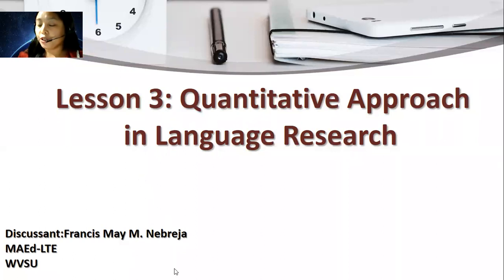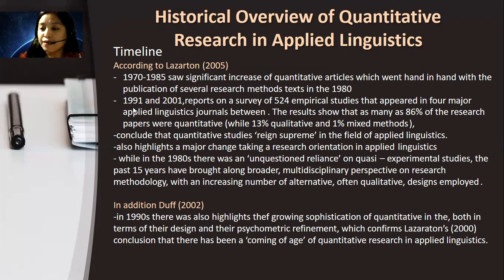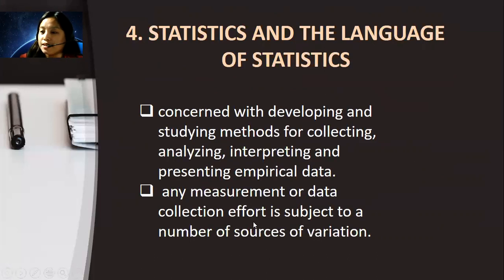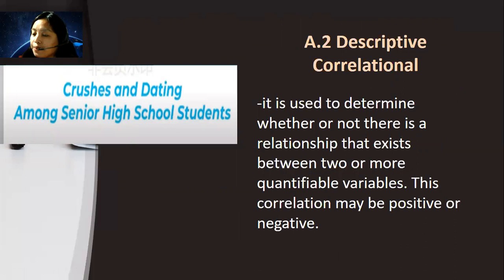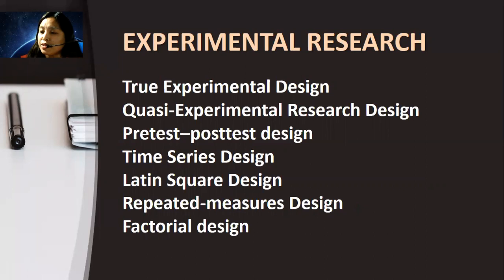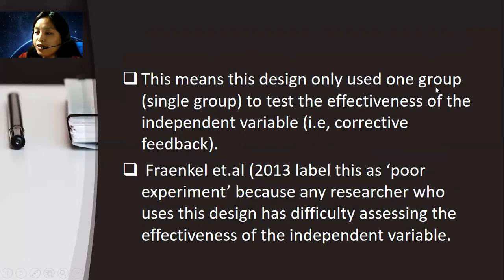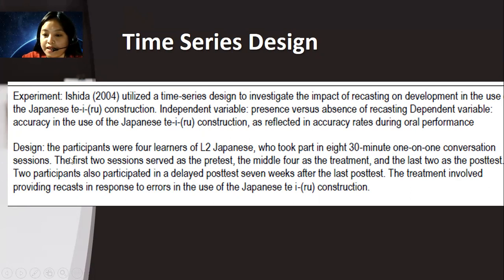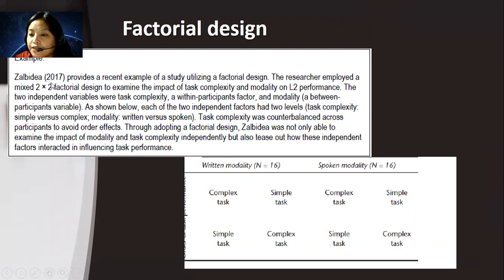Lesson 3-The Quantitative Approach